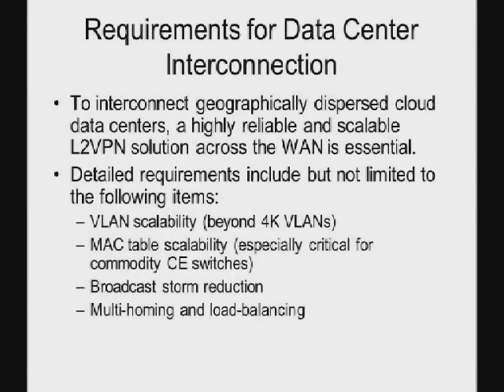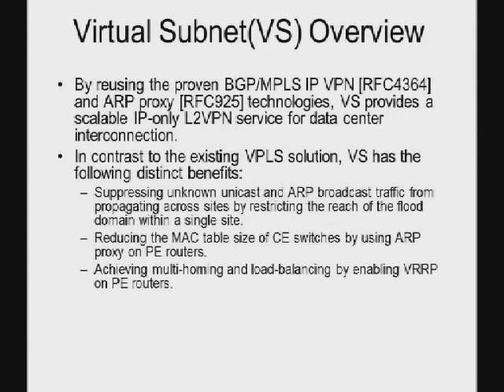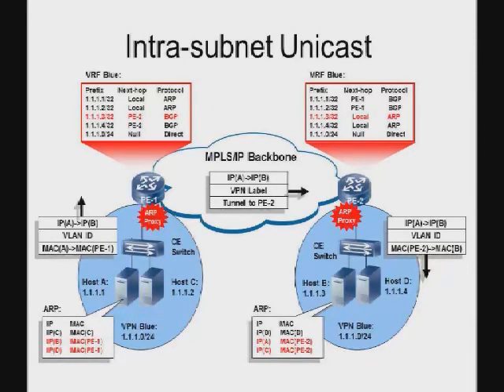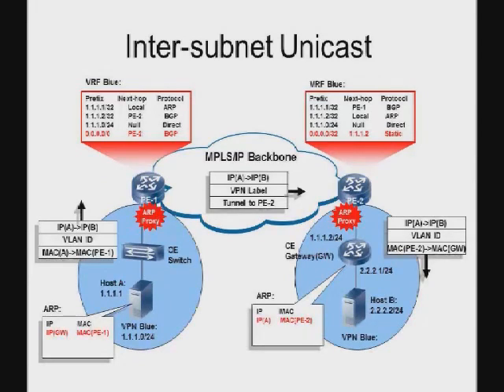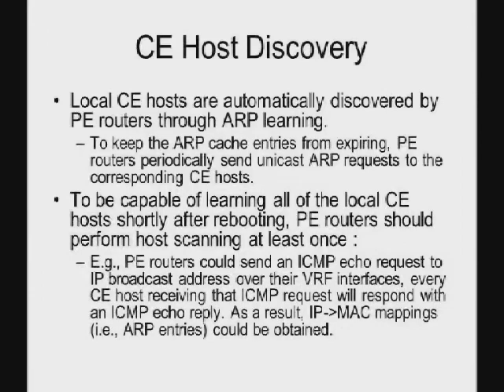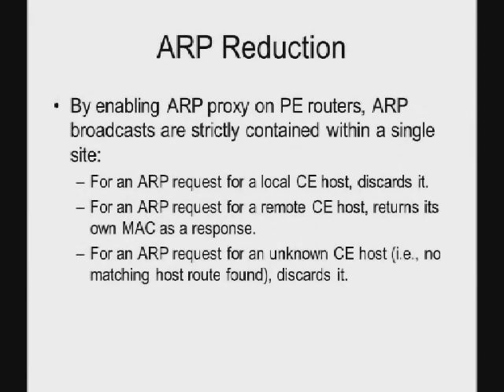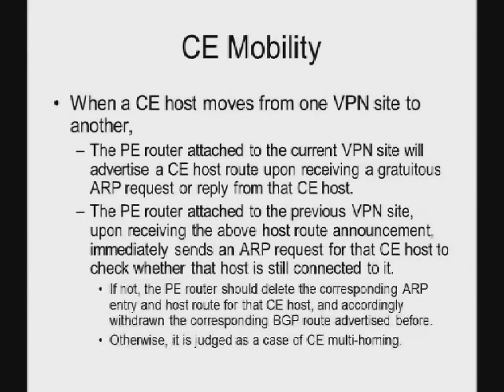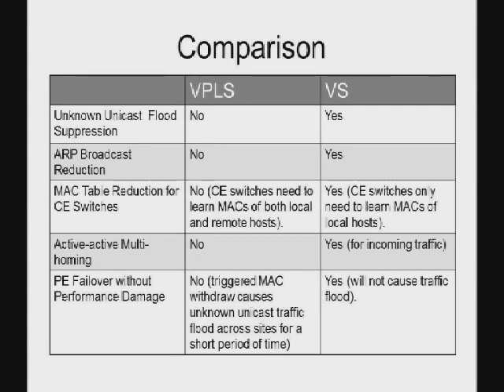Virtual Subnet A Scalable Data Center Interconnection Solution